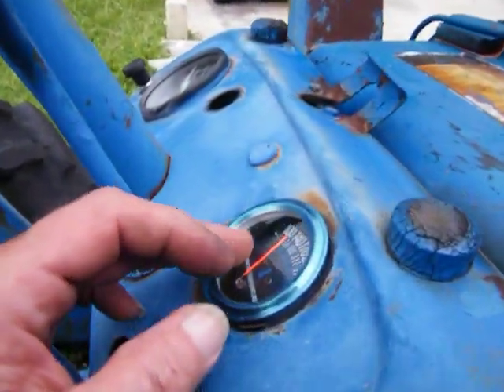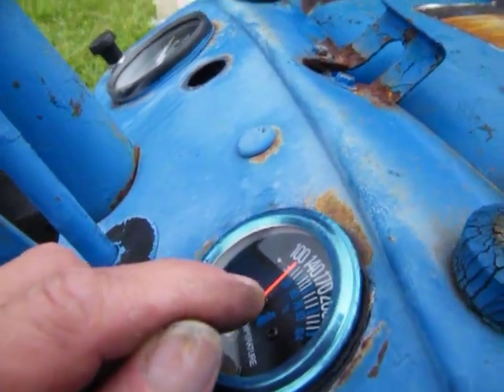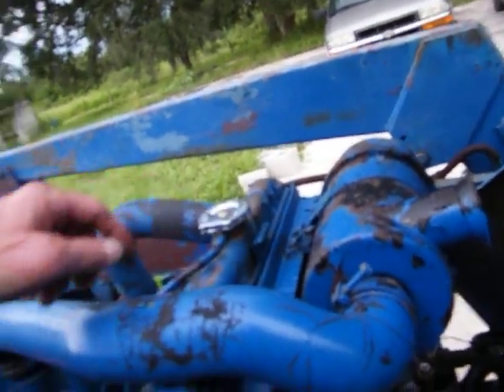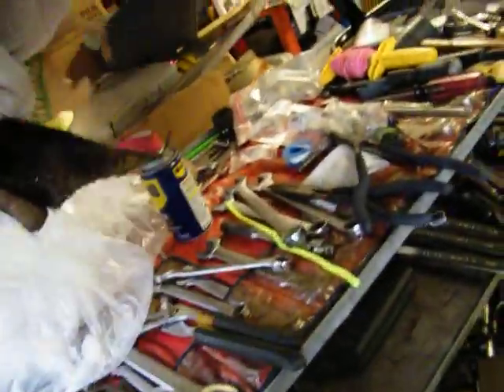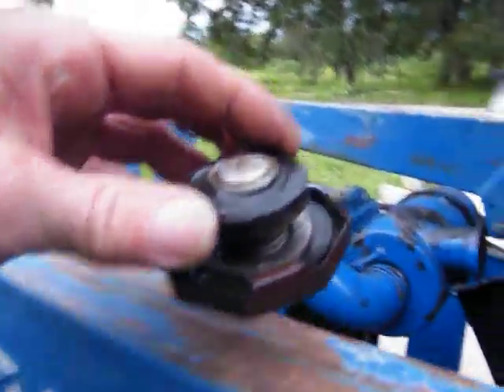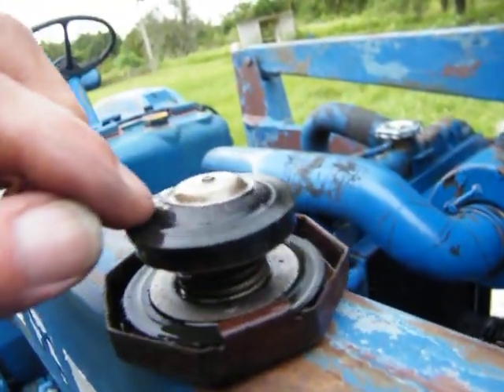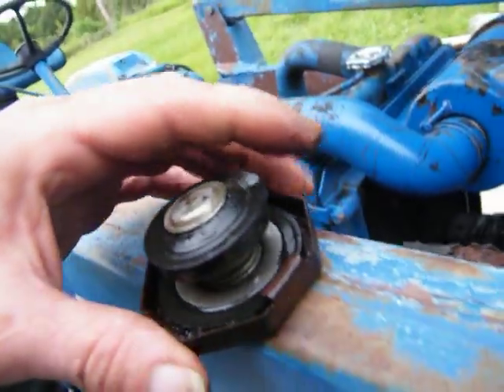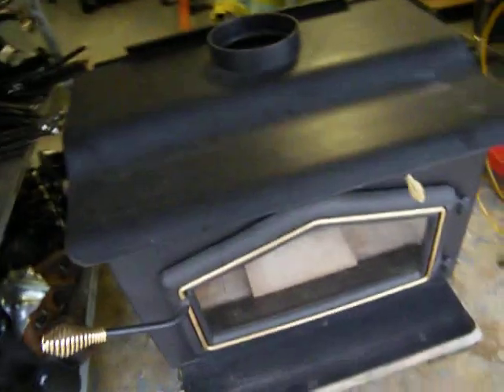DSCF0139 camera is almost history